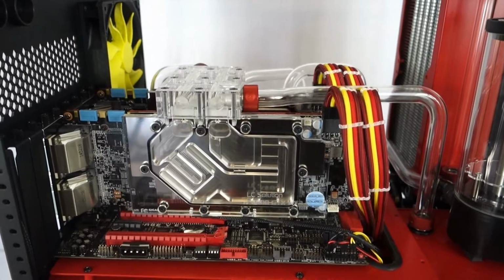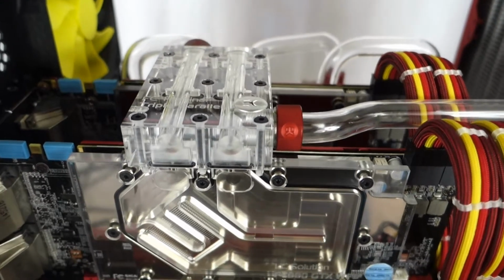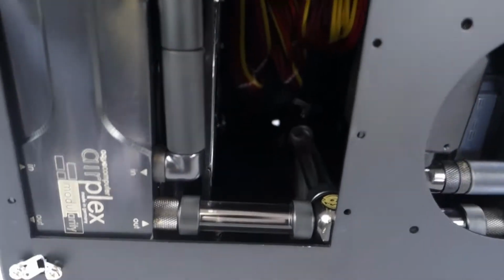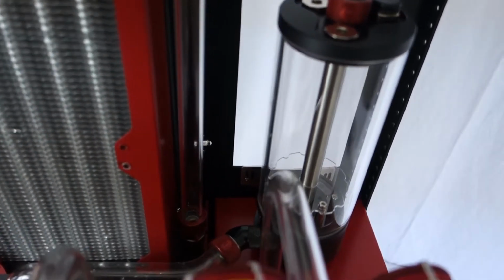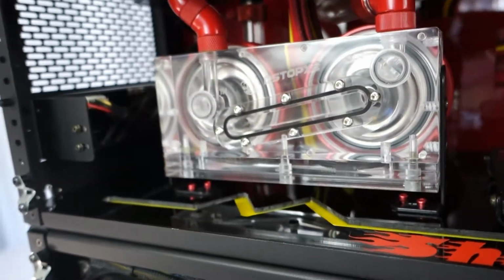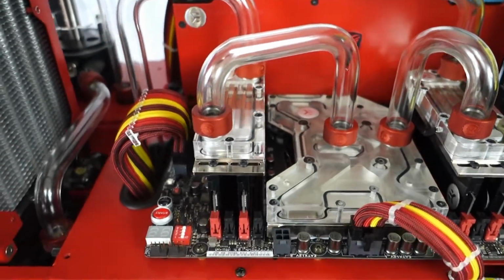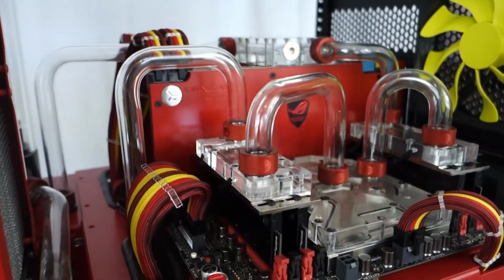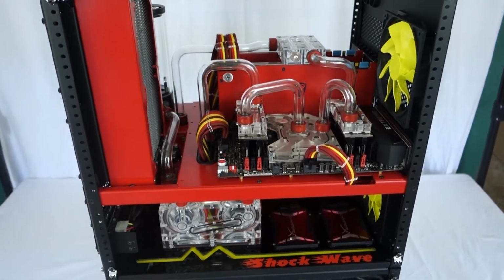Caselabs Mercury S8 - Shockwave Build Log - Part 9 - Acrylic Tubing Process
Another video on the Tubing of the ShockWave build. This video will give you the direction of the flow through the fittings. The tubing and some information on the final tubing of the build is als o listed on OCN. Shockwave is nearing complete and looking forward to the system been up and running.